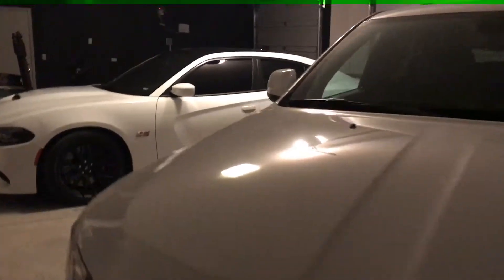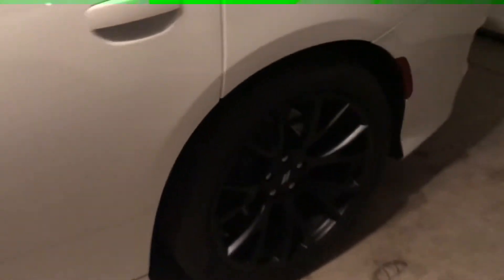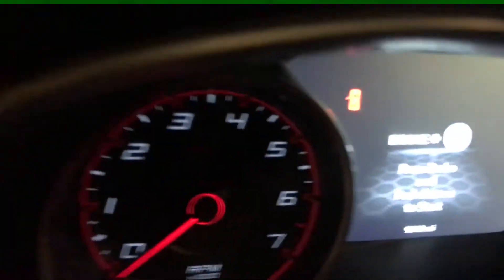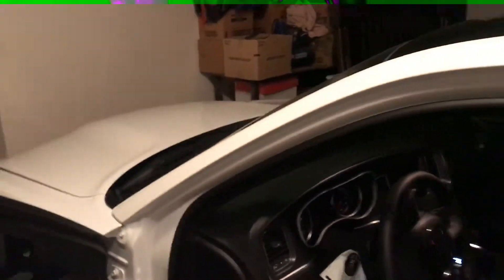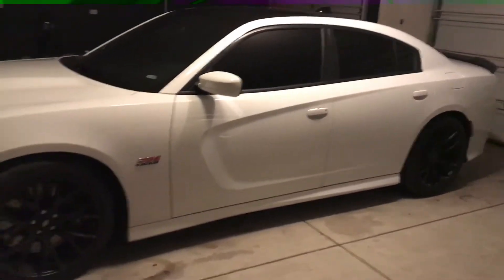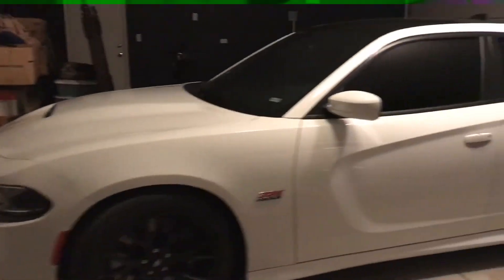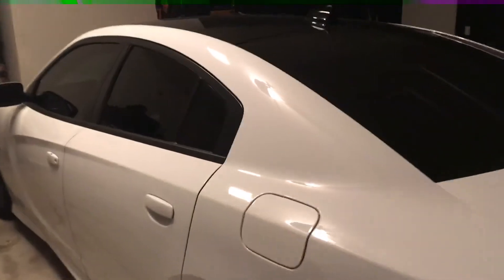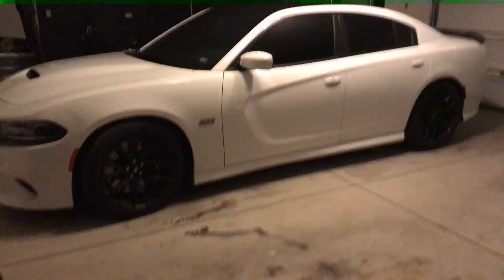Scat Pack Charger 2017 quick view of the vehicle.